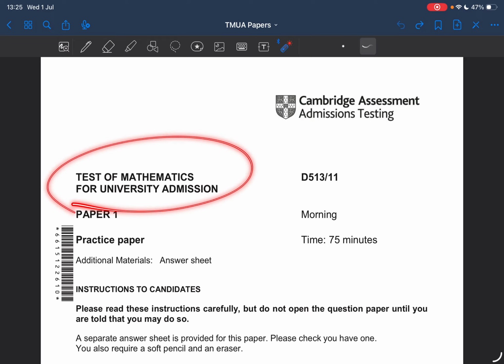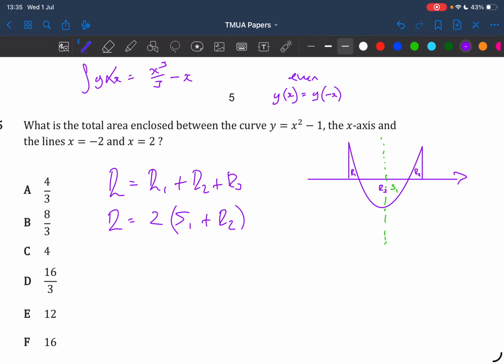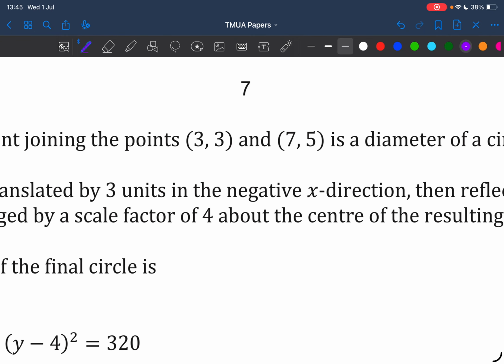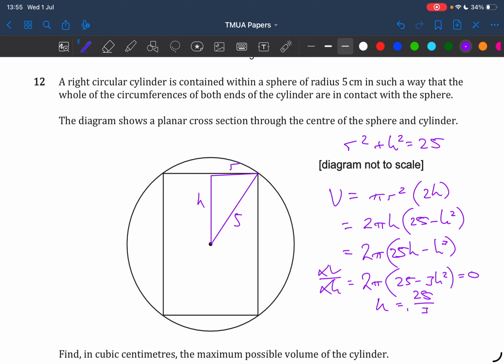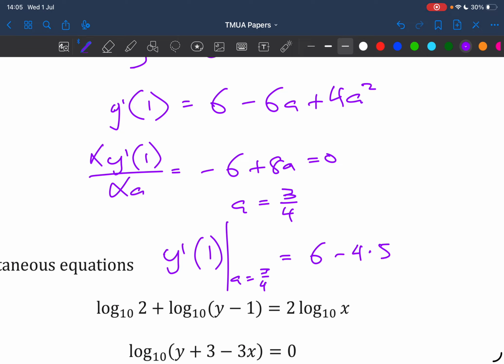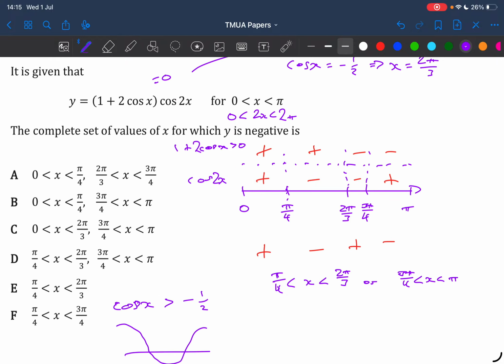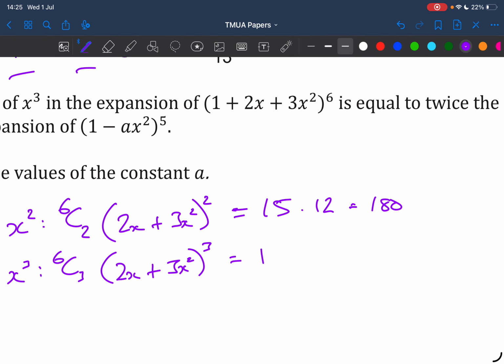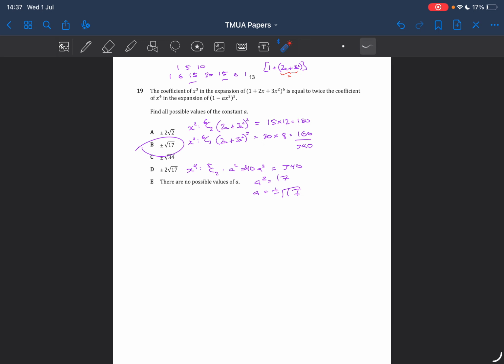TMUA Prep | Full Paper Walkthrough | 2016 | Paper 1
In this video I walkthrough the entire of paper 1 for the TMUA in 2016. This covers all sorts of questions such as: binomial expansion, factor theorem, equation of normal, differentiation, sequences, integration, areas between curves, ratios, two way tables, solving trig equations, transformations, exponential equations, geometry, infinite sequences, simultaneous equations, 3d geometry.